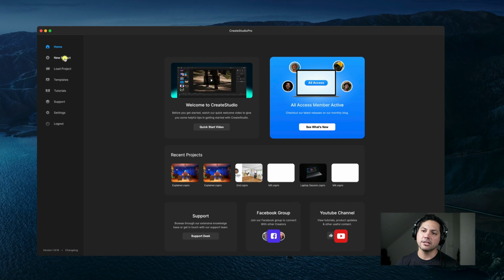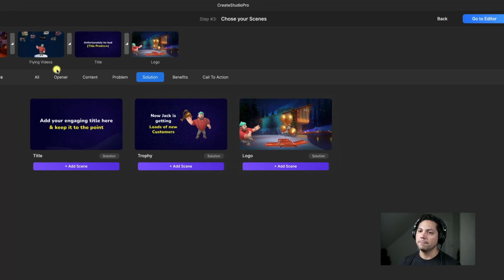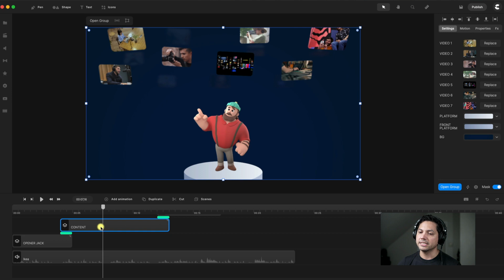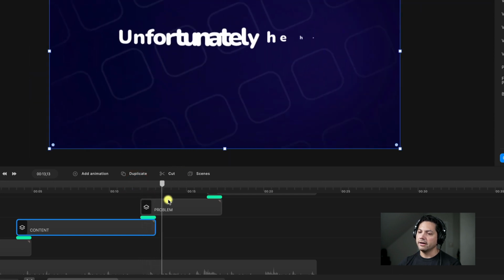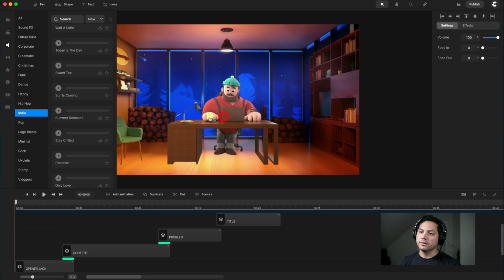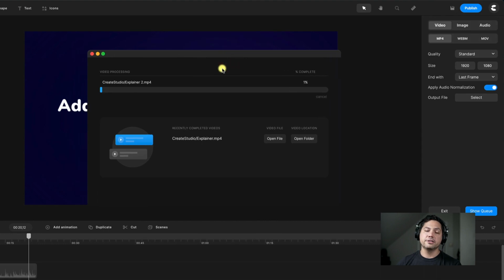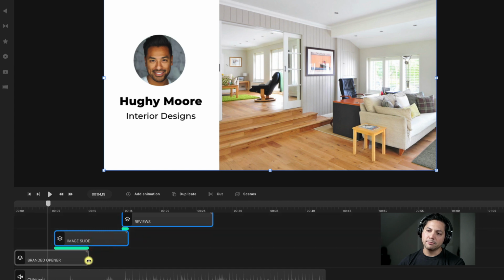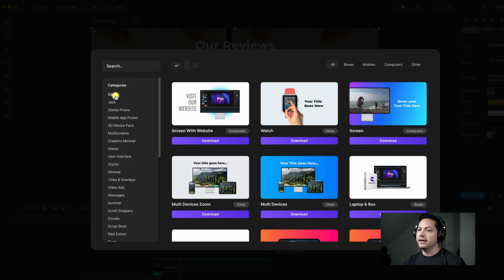Create Amazing 3D Videos Fast With Scene Builder - CreateStudio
CreateStudio's Scene Builder is an incredible tool that allows you to create stunning 3D videos faster and easier than ever before! With Scene Builder, you can quickly create professional videos with high-quality 3D visuals and motion graphics. The intuitive interface makes it easy to pick from hundreds of 3D scenes and customize them in minutes.

Scene Builder's powerful features give you full control over the look and feel of your videos. You can choose from a library of 3D props, characters, and environments to create the perfect video for your project. You can also add text, animations, and motion effects to give your videos an extra touch of professionalism.

With Scene Builder, you can also add audio and music to your videos to make them even more impactful. Whether you're creating a 3D product demo or a cinematic video, you can easily add the perfect soundtrack to your project.

CreateStudio's Scene Builder is the perfect tool for anyone looking to create amazing 3D videos quickly and easily. With its intuitive interface and powerful features, you can create professional-looking 3D videos in no time. So why wait? Try Scene Builder today and start creating amazing 3D videos!

createstudio pro, createstudio review, create studio, create studio pro, alight motion video editing, alight motion video, alight motion, alight motion editing